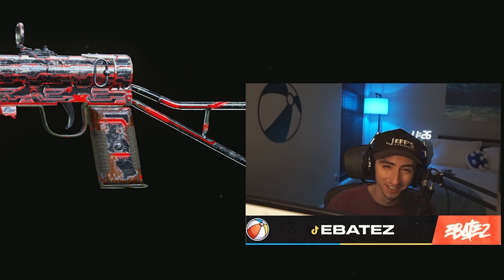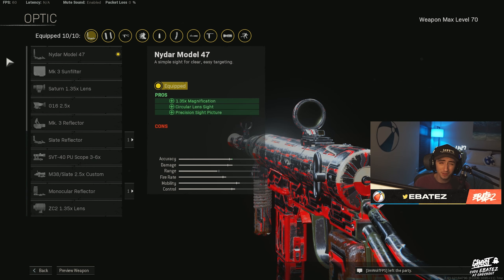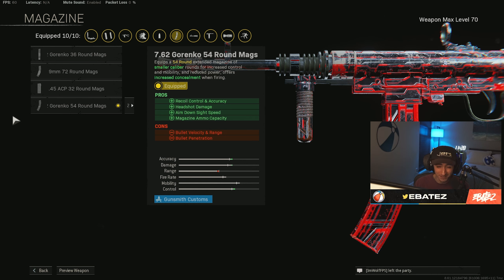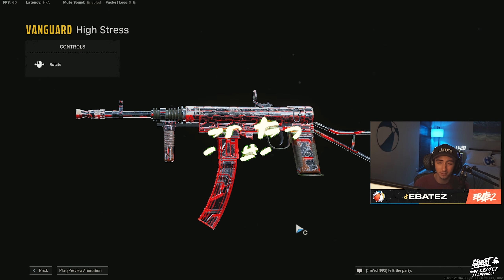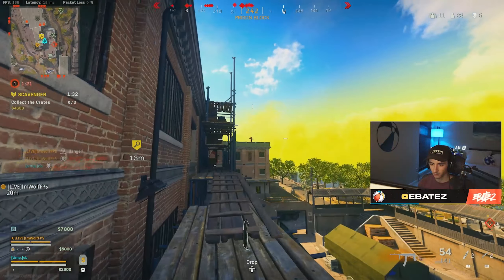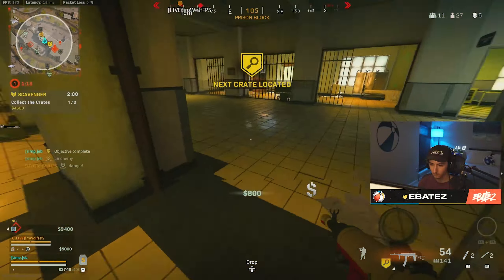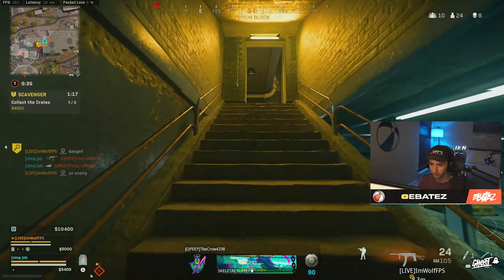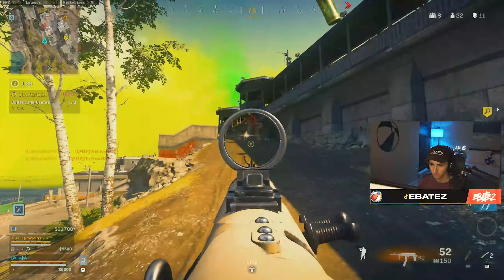new H4 Blixen is *BROKEN* in WARZONE! 👑 (Best H4 Blixen Class Setup)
Best H4 Blixen Class Setup Warzone / Best H4 Blixen Loadout in Warzone